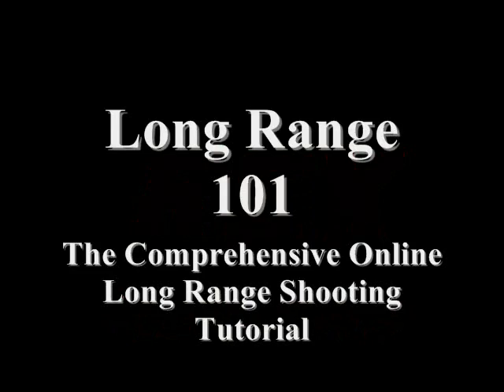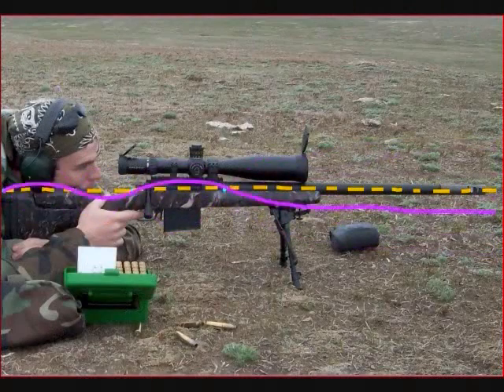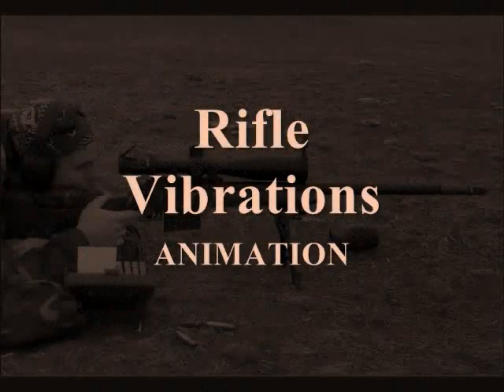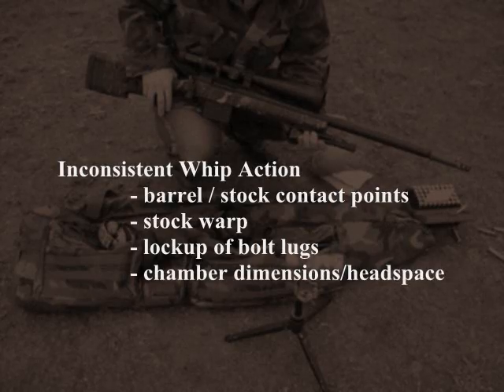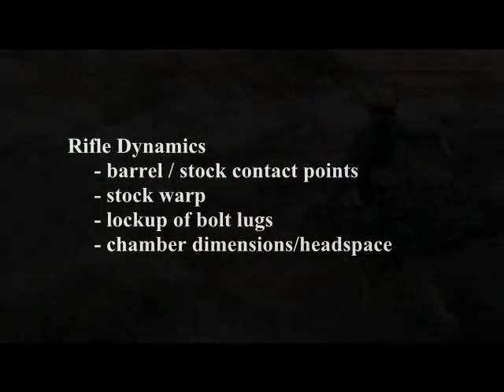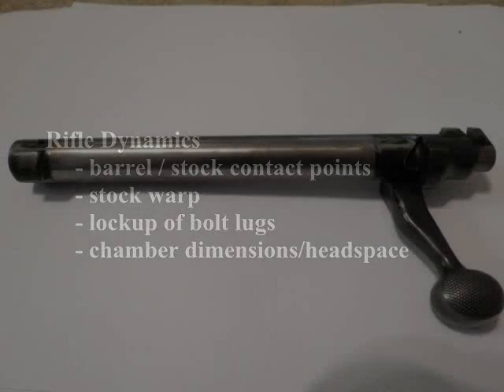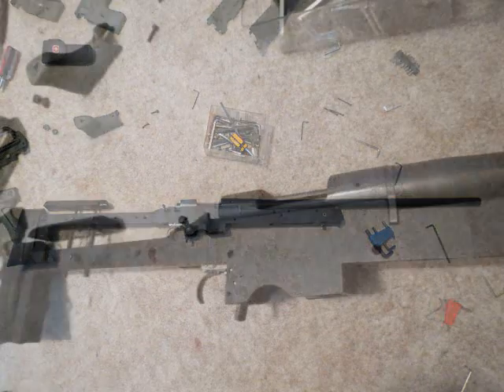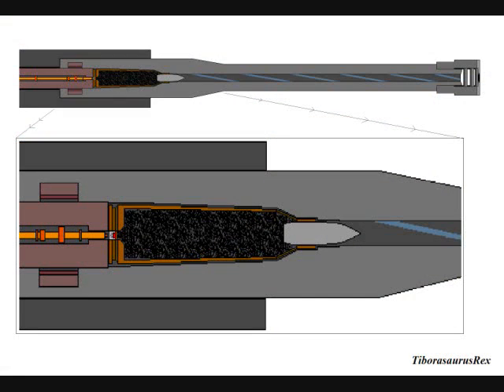Long Range 101 Part 36 - Bore Axis Shifts Due to Internal Rifle Vibration Issues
Bore axis shifts can present a challenge to the long range shooter.  One of the primary mechanisms for bore axis shifts are harmonic and vibratory inconsistencies due to problems with rifle system rigidity.  Inconsistent whip action can occur when the movement of the projectile experiences frictional changes on its way down the bore due to various affects.  Rifle rigidity dynamics also play an important role in ensuring the harmonic consistency of a vibrating rifle.  In this video Rex addresses the issues related to barrel / stock contact points, stock warp, lockup of bolt lugs, chamber dimensions and headspace.

All the music, animations, and photography in this video were created by TiborasaurusRex, and unsigned artist.

Song Title: Wadi Watir
Music and Lyrics by: TiborasaurusRex
Instrumentation and Vocals by: TiborasaurusRex
Recorded by: TiborasaurusRex